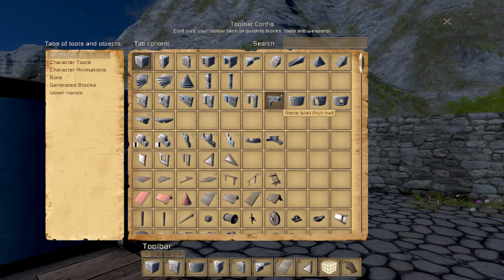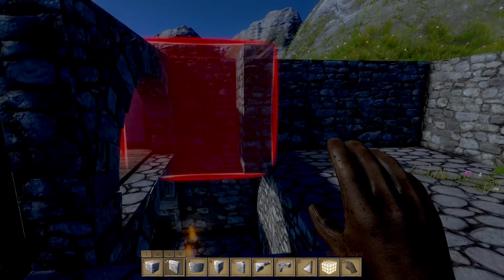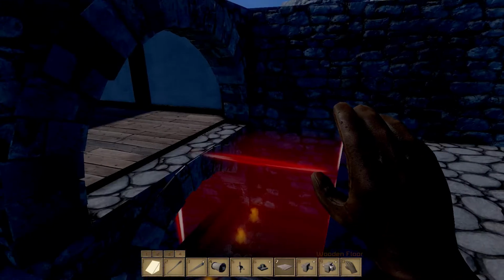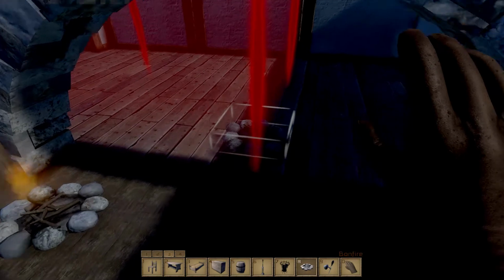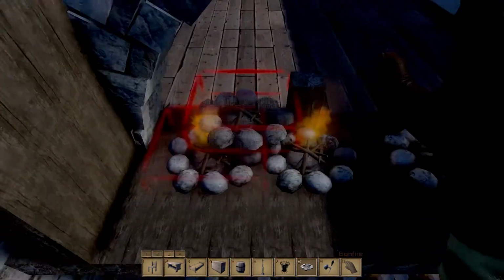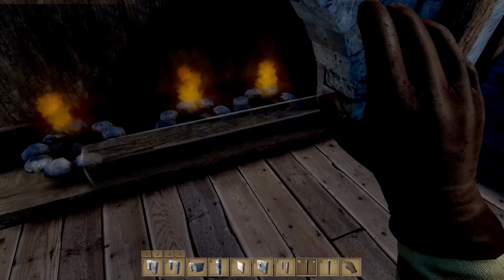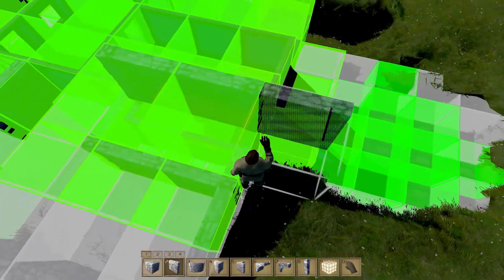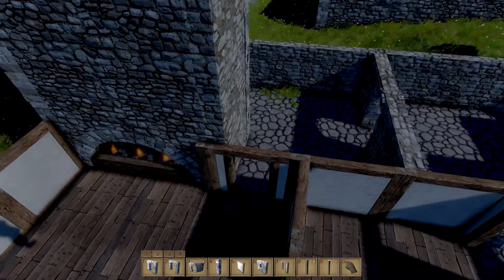Medieval Engineers Let's Build: Underground Castle - Part 6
Welcome to the brand new game from the makers of Space Engineers! Medieval Engineers takes a lot of the same ideas from it's counterpart but puts it in the world of castles & knights! Hope you all enjoy it as much as I do! :)

This is my Small Castle build in this Let's Build series on Medieval Engineers where we pick an idea & try to build it! Hope you all enjoy! :)